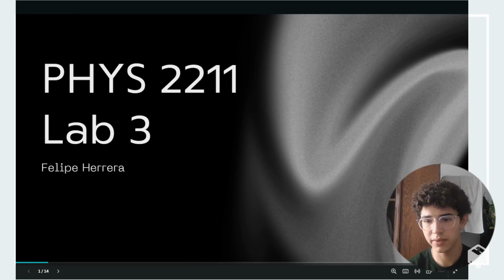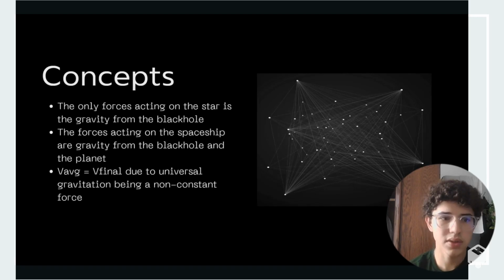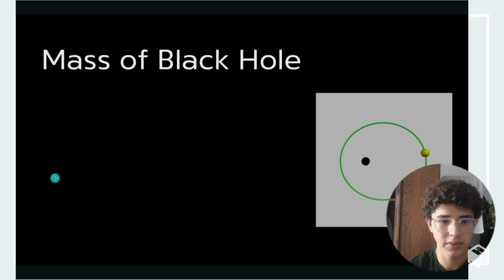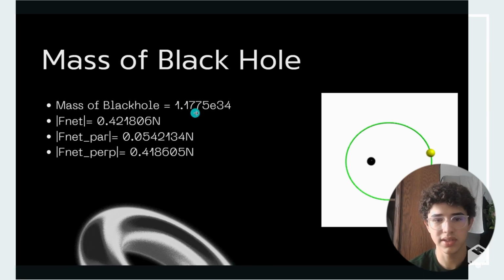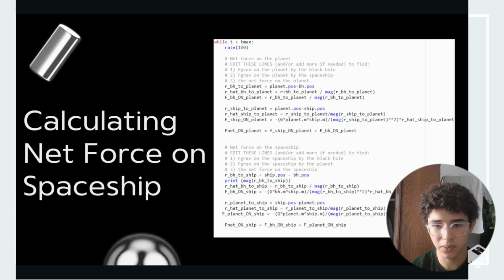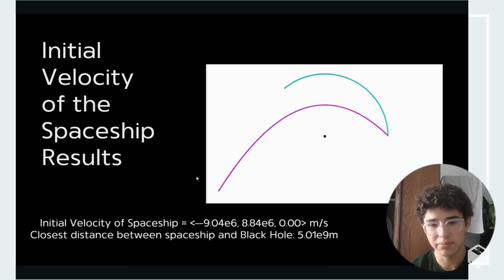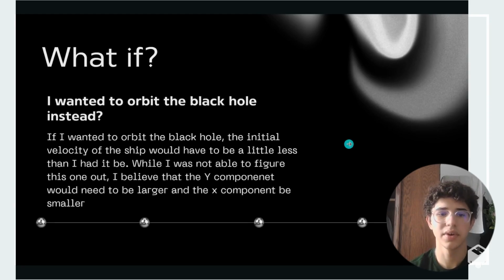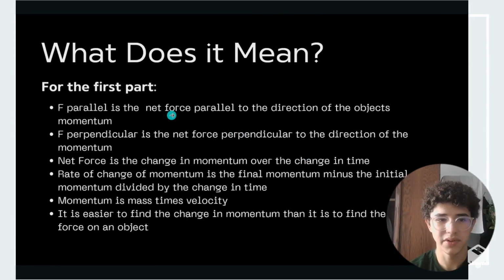PHYS2211 Lab3- Felipe Herrera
This my my submission for GT PHYS 2211 Lab 3